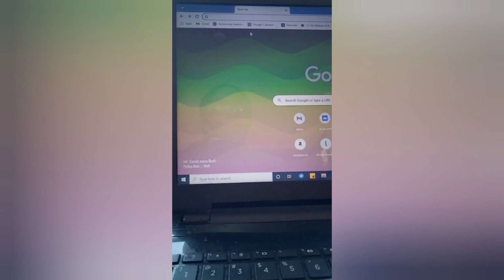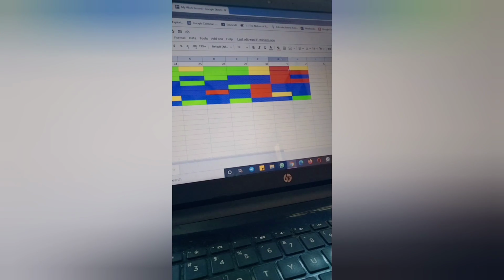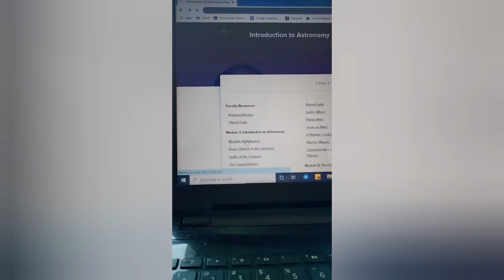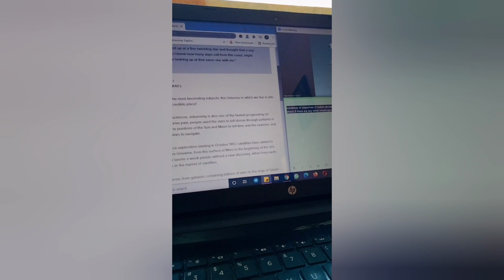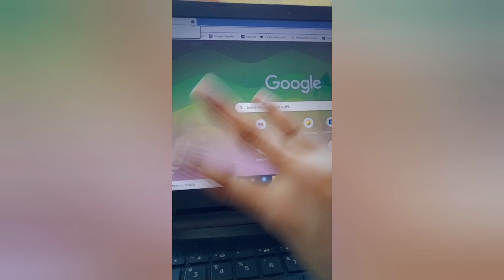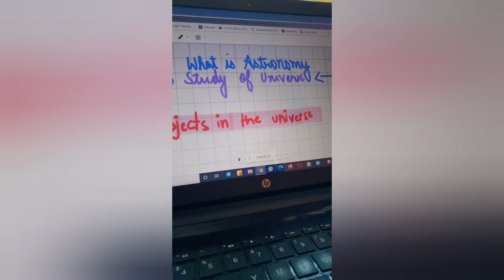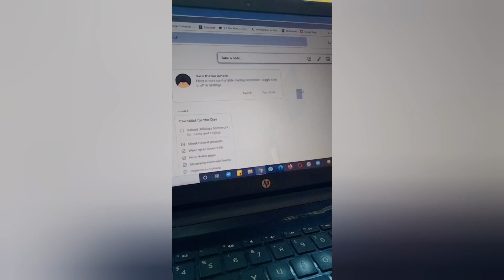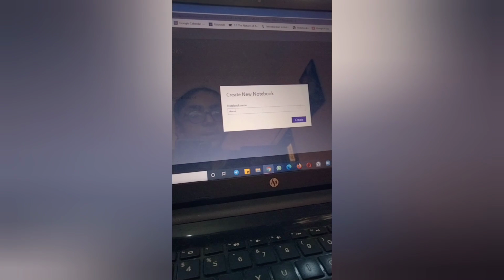How i use my 💻 for studying